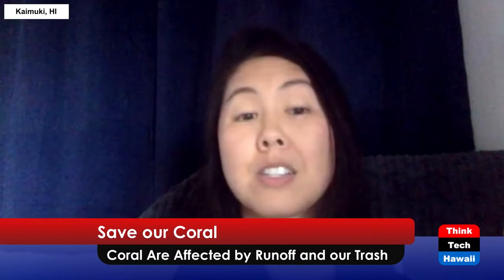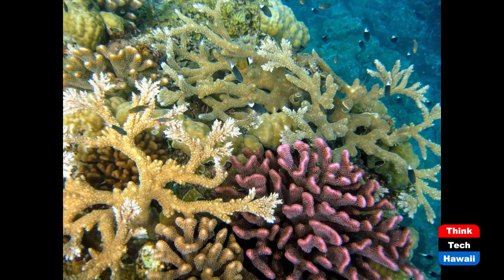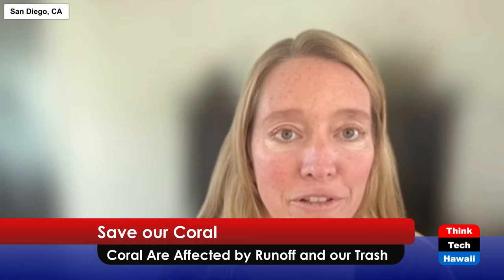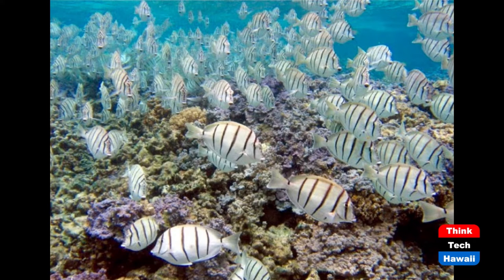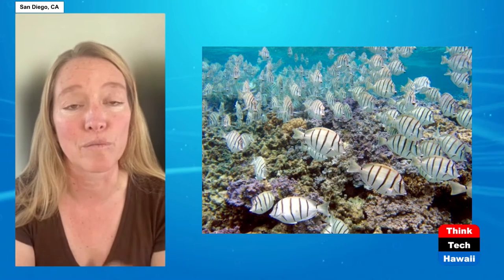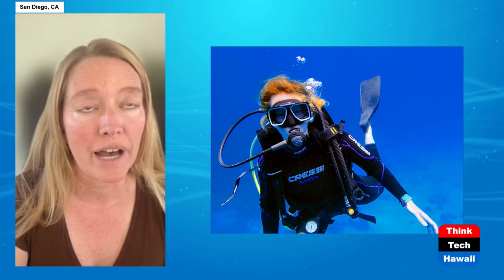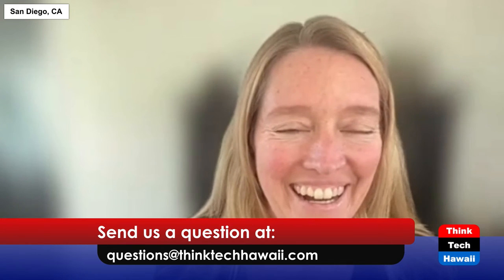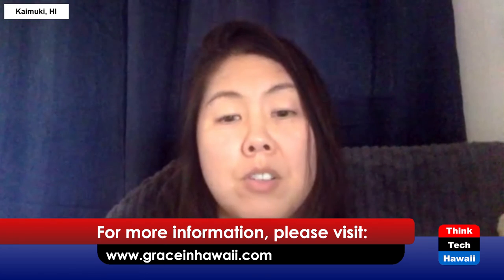Save our Coral (Healthy Planet)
Coral Are Affected by Runoff and our Trash.  The host for this show is Grace Chen O'Neil.  The guest is Wendy Cover.

Wendy Cover, PhD, coral biologist, talks about how coral are affected by how we live our lives.  She explains how runoff affects coral and how the balance of the ecosystem can shift from our fishing practices.  She touches on other topics such as how wearing reef unfriendly sunscreen, climate change, and pollution affects coral reefs.